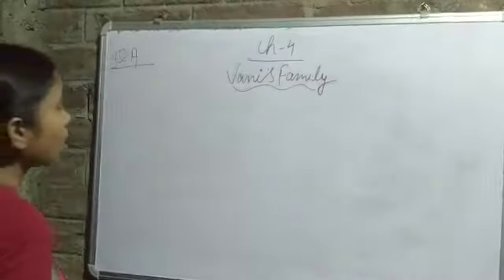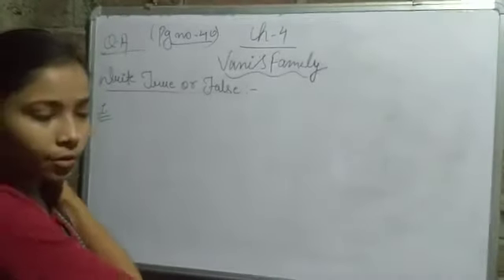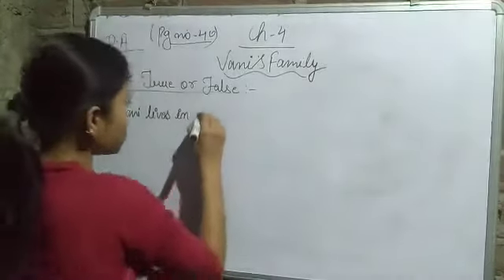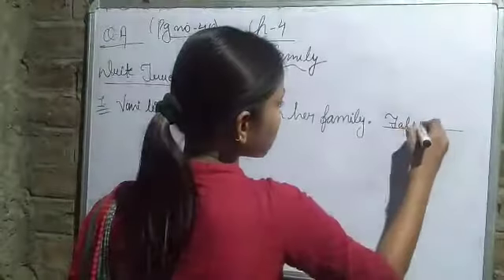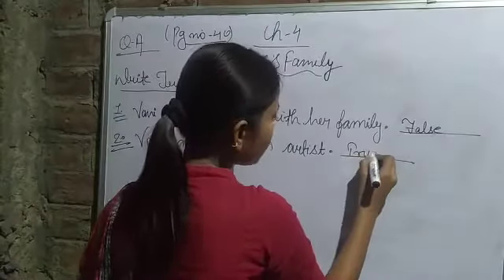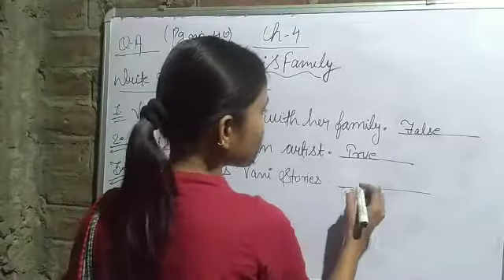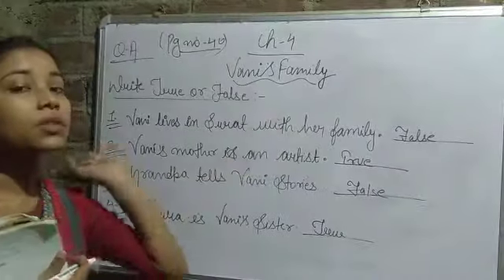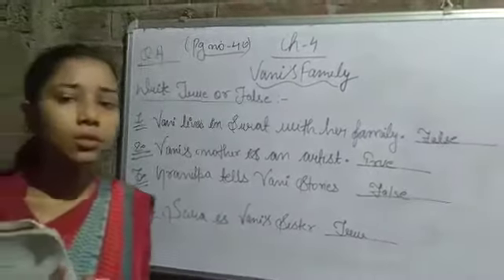ch-4 (vani's family)#4